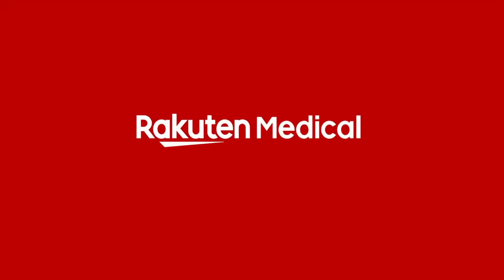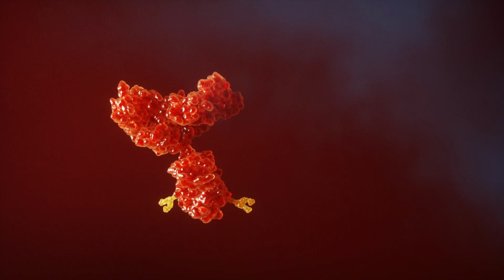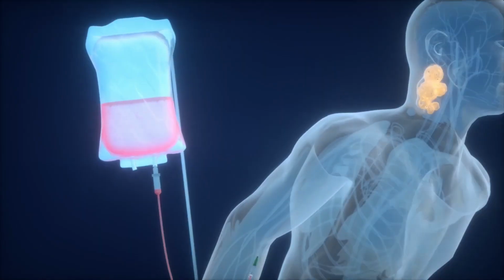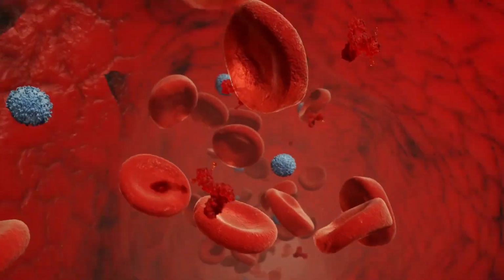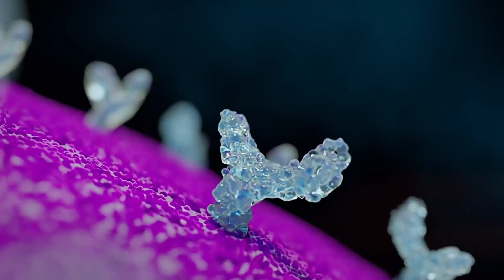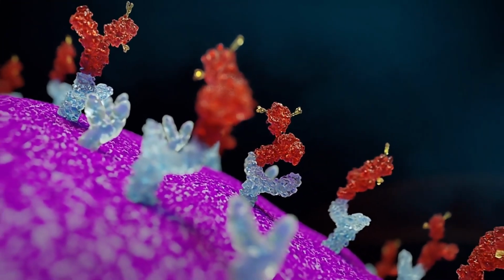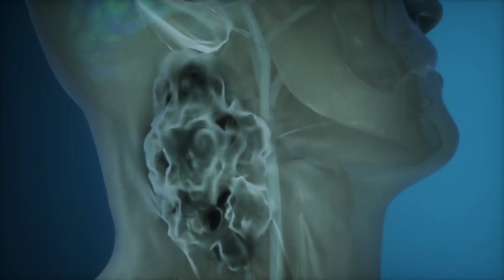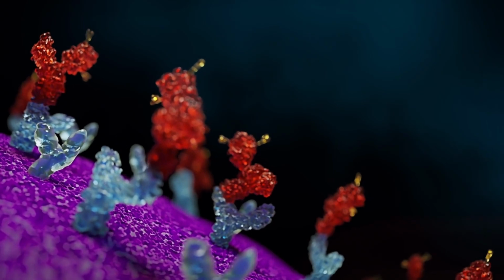Medical Narration | Cancer Research Voice Overs by Garth Collins VOG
Garth Collins voices a science and medicine narration for Rakuten Medical,  a global biotechnology company developing and commercializing precision, cell-targeting photoimmunotherapy to kill cancer cells.

Voice overs and narration for corporate videos, medical narrations, television & radio commercials, documentaries, elearning narration, industrial voice overs, educational, training, multimedia narration, film & movie trailers, PowerPoint, infomercials, explainer videos, web-based audio, technology narration and pharmaceutical voice overs.
for more information about voice over and narration services.